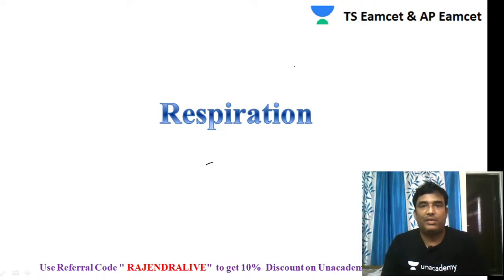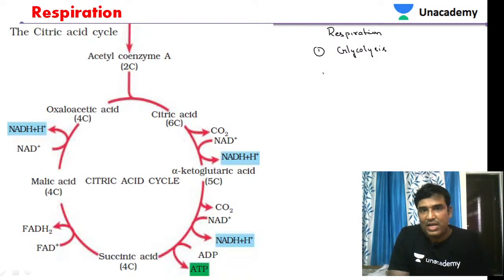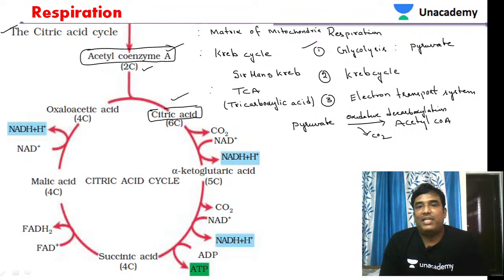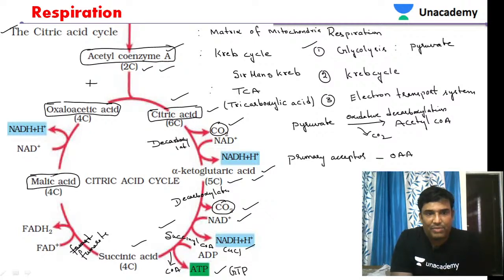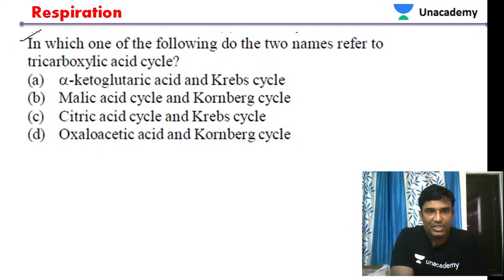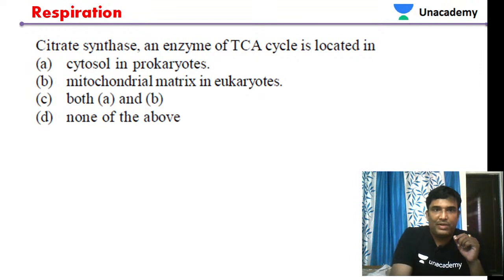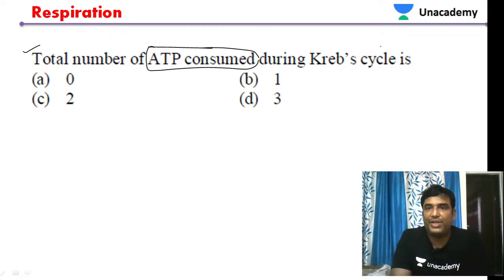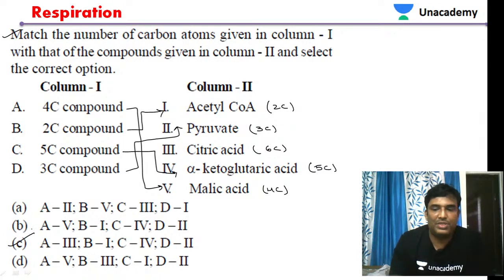Unacademy EAMCET | Citric Acid Cycle | Biology | Class - 11 | Crack EAMCET | Rajendra Sir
Dr.Rajendra Prasad is one of the top Educators in the Unacademy EAMCET Category. He has 13 Years of Experience in teaching students for State Board & CET Categories. In today's session, Sir will take you through the Important  topic of Citric Acid Cycle, which help you to Crack EAMCET 2021/2022. Watch the video to know all about the topic. Let's Crack EAMCET together!!

1. Learn from your favorite teachers
2. Dedicated DOUBT sessions for EAMCET 2021 & 2022 in Advance
3. One Subscription, Unlimited Access to Live Online Classes and Videos
4. Real-time interaction with best-in-class teachers
5. You can ask doubts in live online classes
6. Limited students in each EAMCET Online Class
7. Download the videos & watch offline

✅For all the new learners of Unacademy, use the code ""RAJENDRALIVE"" to get the subscription for 1 month at Rs.2250/- to get access to the premium content.

✅Take a peek into the plus courses planned for you in the platform

Feel free to spread the word – share the videos with your friends and classmates.